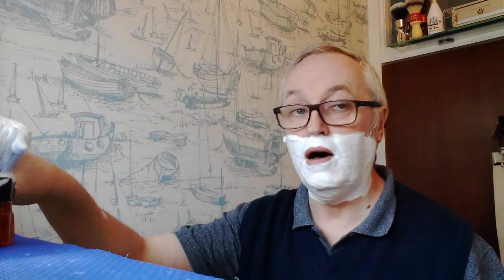The Downhill Glide 💥 A Terrific Semi Slant Safety Razor from Pearl Shaving, India 🇮🇳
This is a very good razor from the good fellows over at Pearl Shaving, matched with a Willys' razor blade it gave a superbly comfortable shave.

With Thanks:
You have been watching 👍

Pearl products:
Semi Slant Razor

Helping Friendship Shaving
If you would like to help this channel keep up to date; have more giveaways; help with postage, etc. You can do so